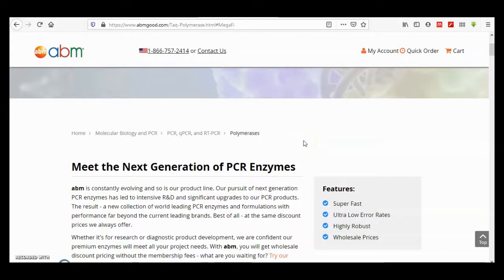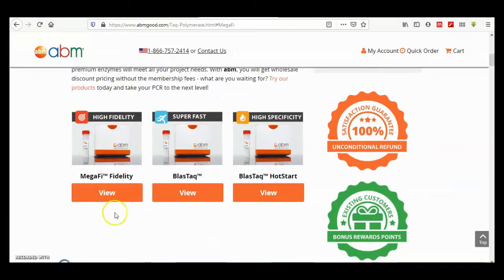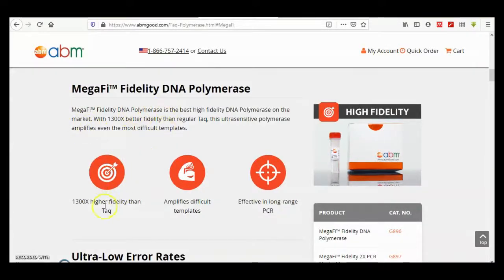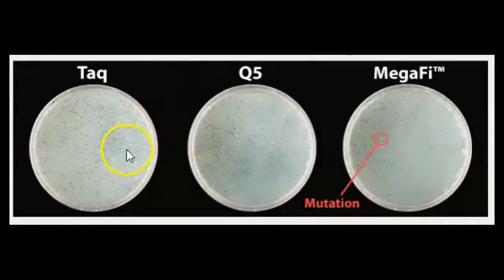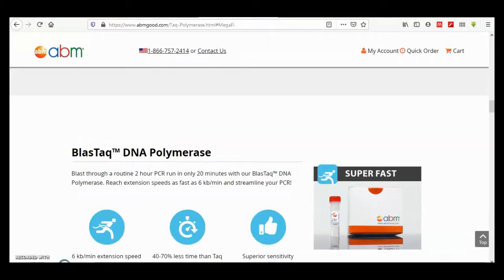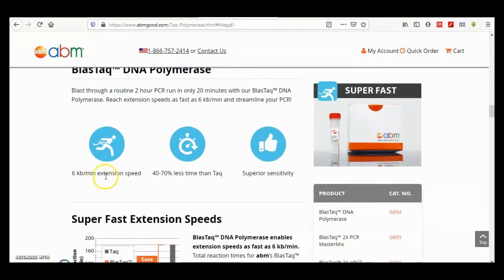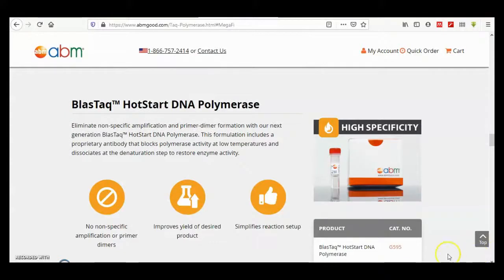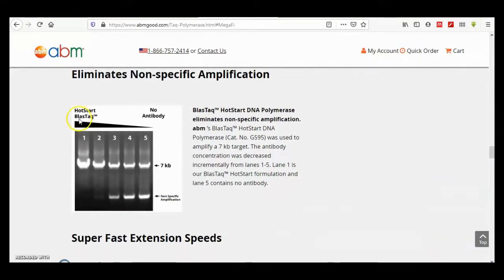Meet the Next Generation of PCR Enzymes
abm is constantly evolving and so is our product line. Our pursuit of next generation PCR enzymes has led to intensive R&D and significant upgrades to our PCR products. The result - a new collection of world leading PCR enzymes and formulations with performance far beyond the current leading brands. Best of all - at the same discount prices we always offer.

Whether it's for research or diagnostic product development, we are confident our premium enzymes will meet all your project needs. With abm, you will get wholesale discount pricing without the membership fees - what are you waiting for? Try our products today and take your PCR to the next level!